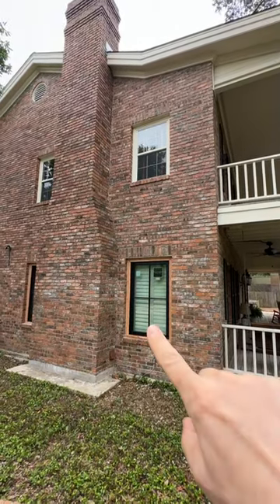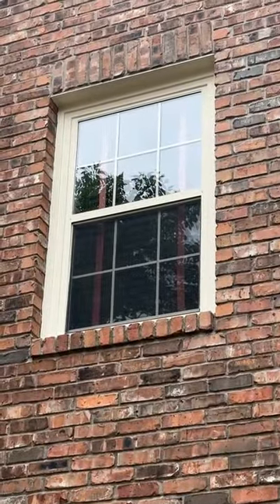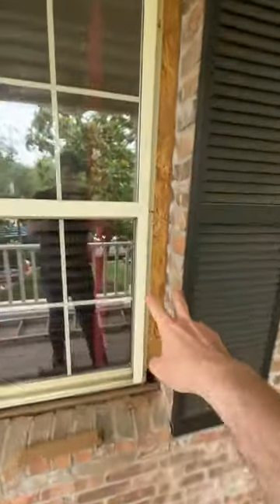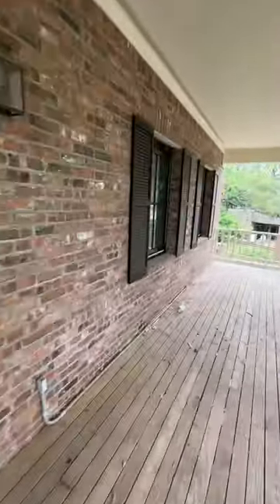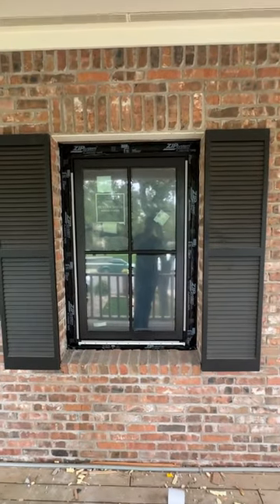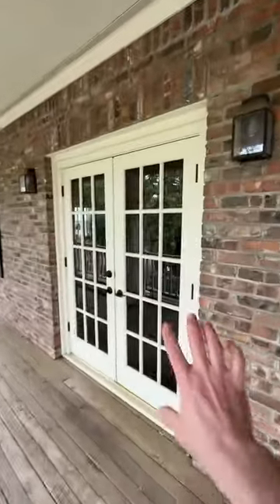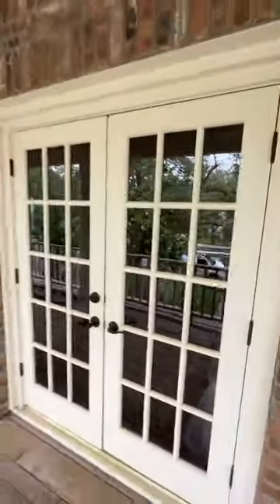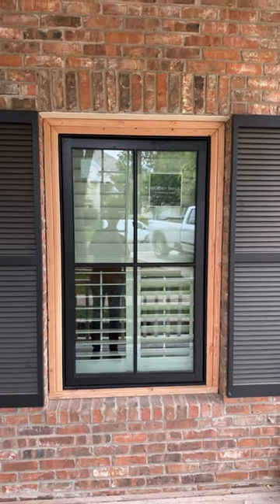Here’s why I like to trim windows/doors on brick homes. Brick molding FTW!